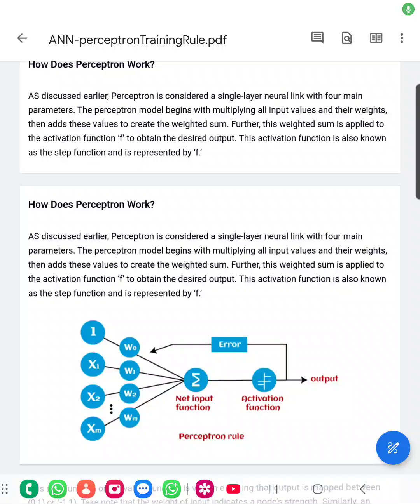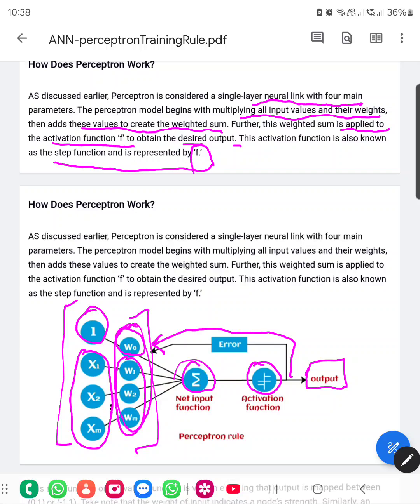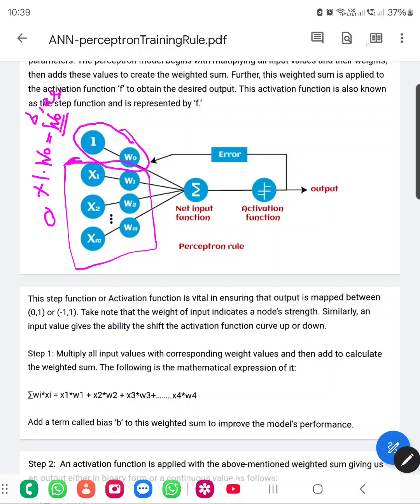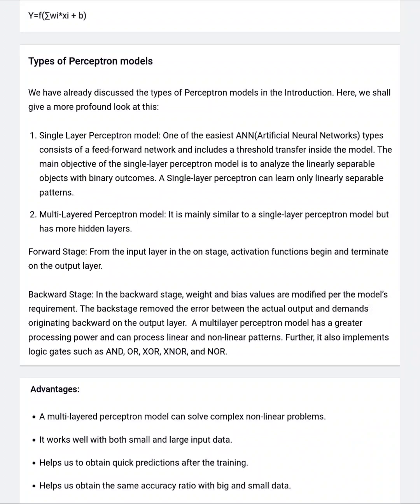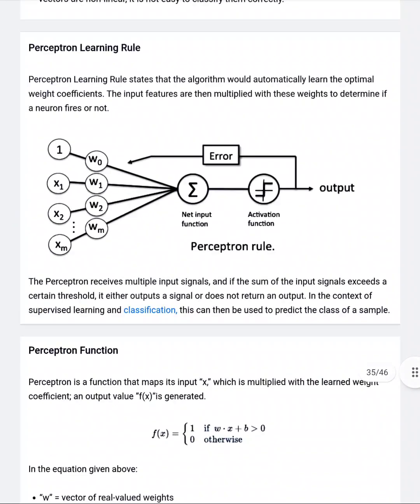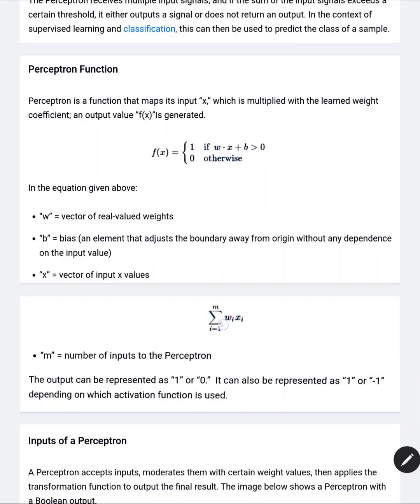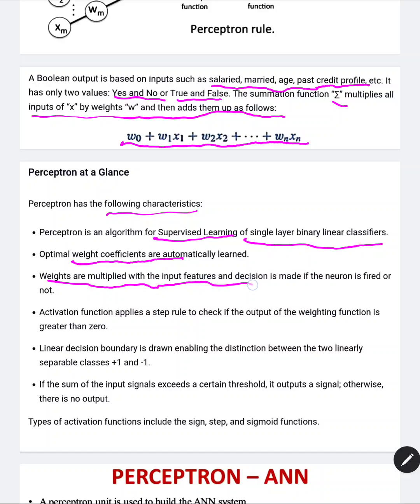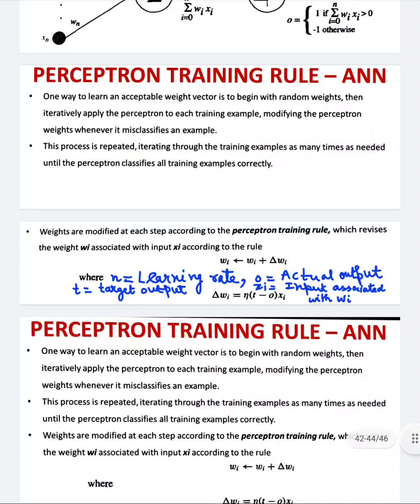Perceptron Training rule